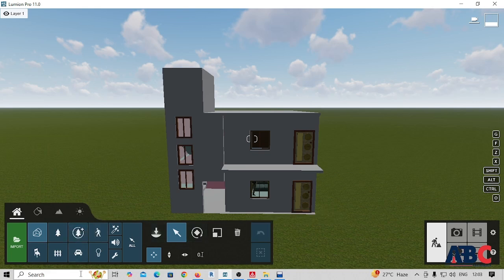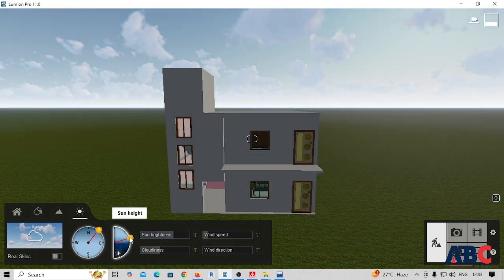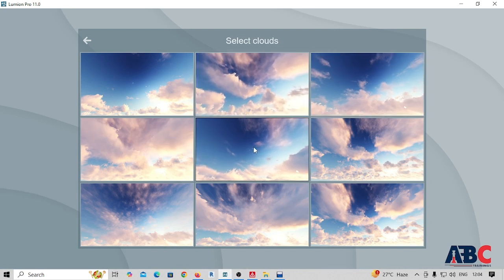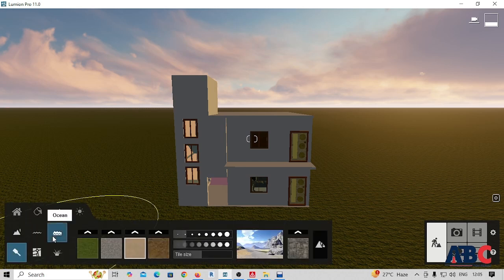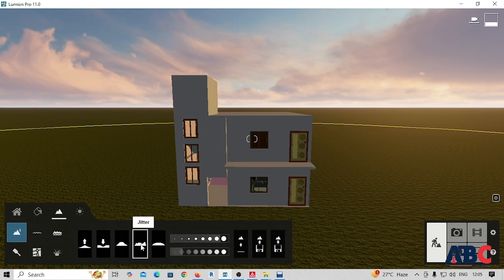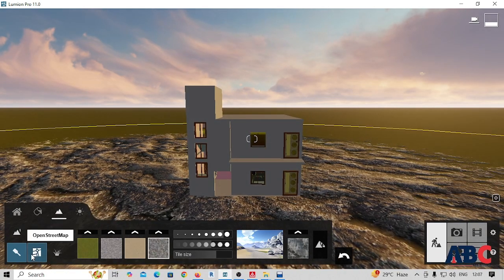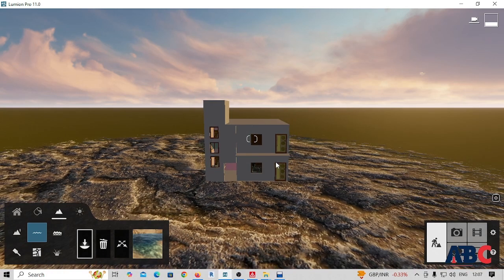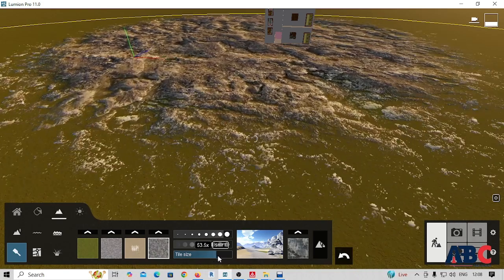Topic 11 | Special Effects !!Lumion!!